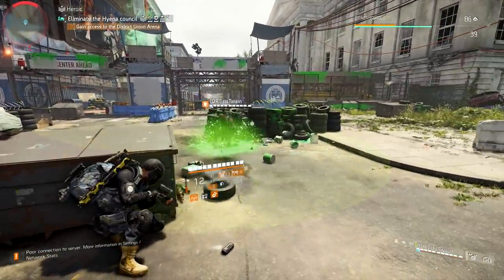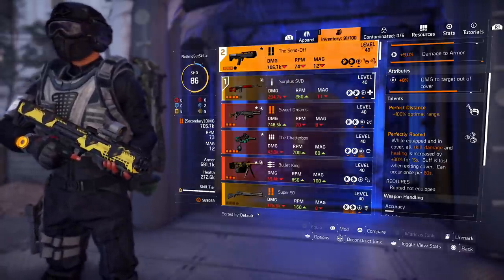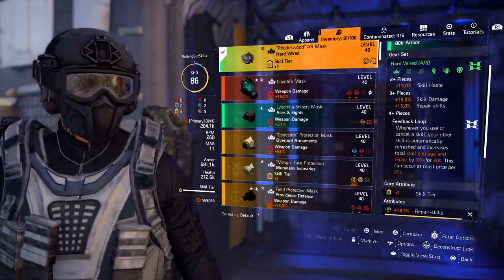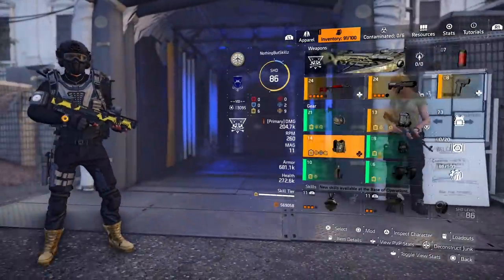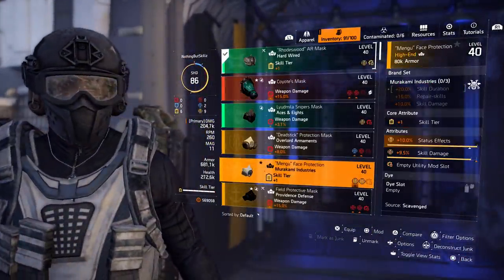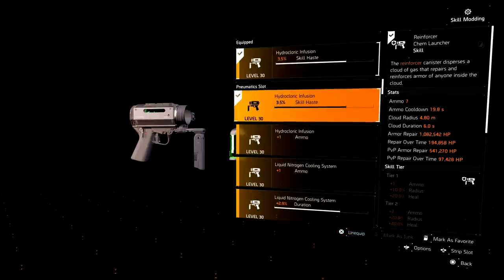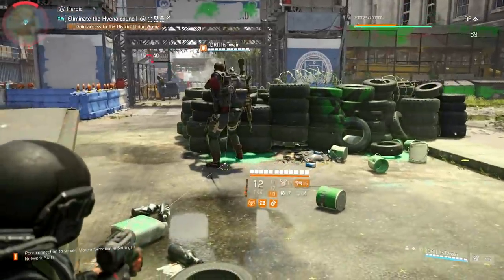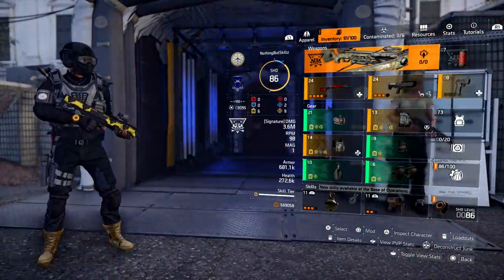THE DIVISION 2 PVE HEALER BUILD YOU NEED FOR HEROIC AND LEGENDARY GROUP PLAY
This is how you should be running a healer build for Heroic and Legendary Missions on team plays.